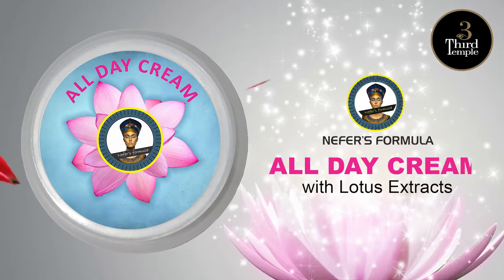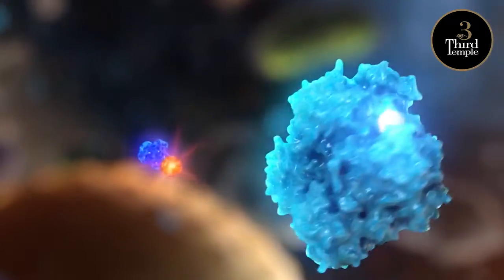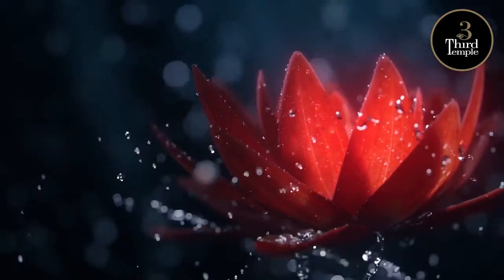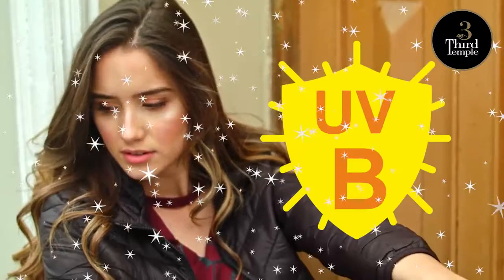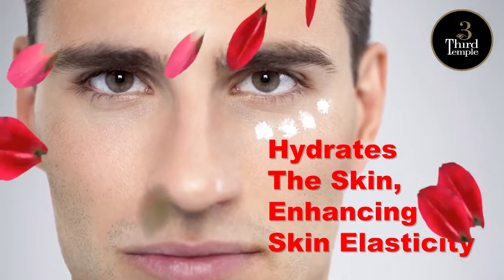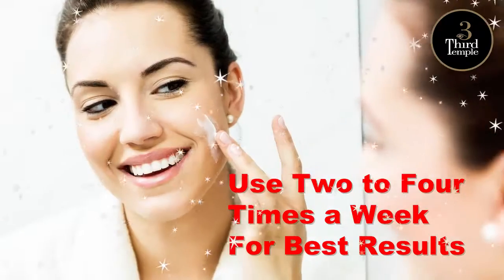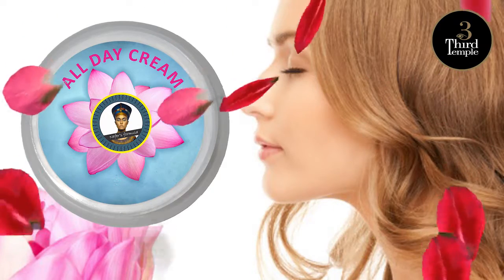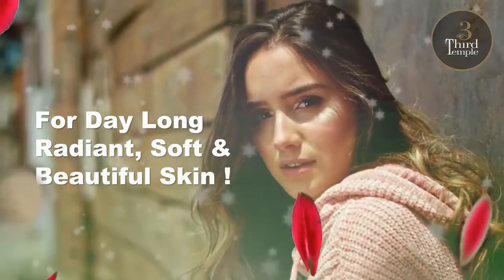Nefers All Day Cream With Lotus Extracts